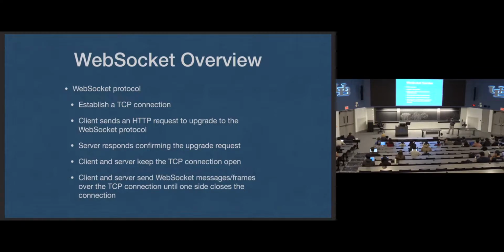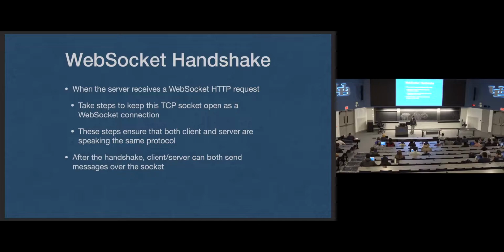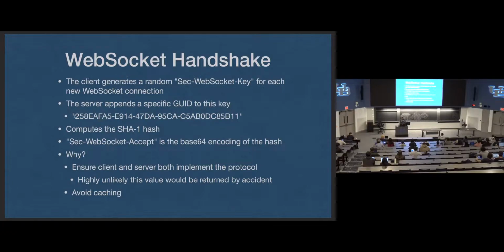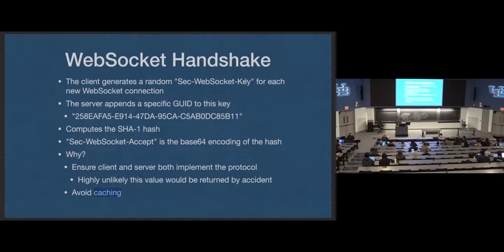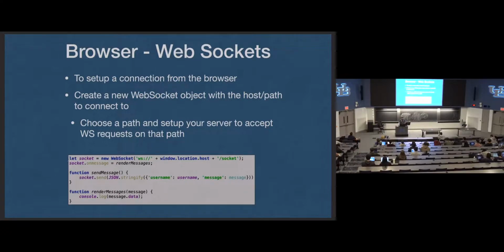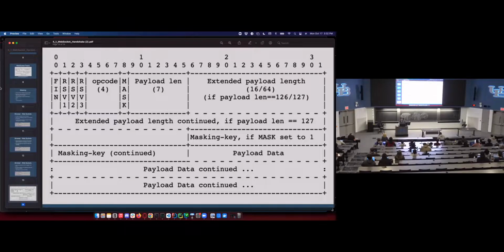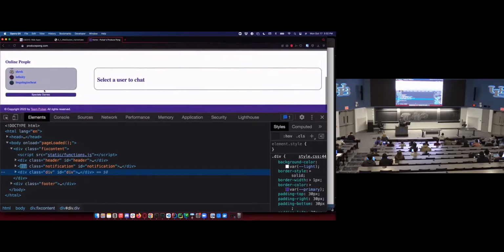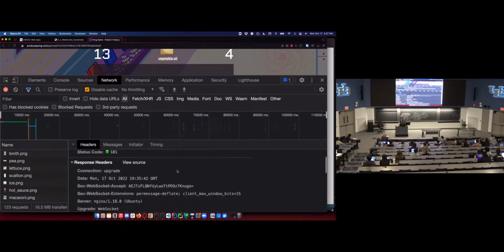[CSE 312] WebSocket Handshake (Monday, October 17, 2022)